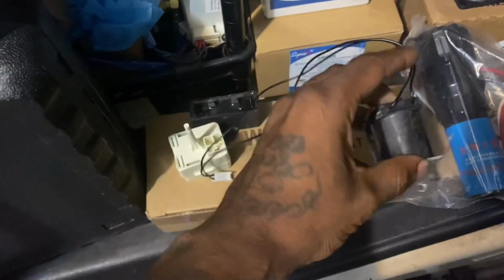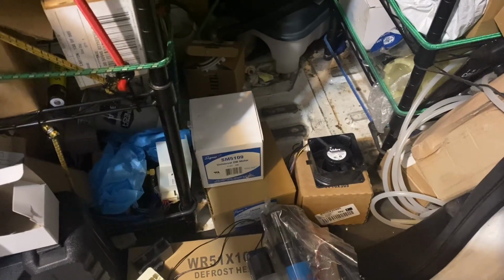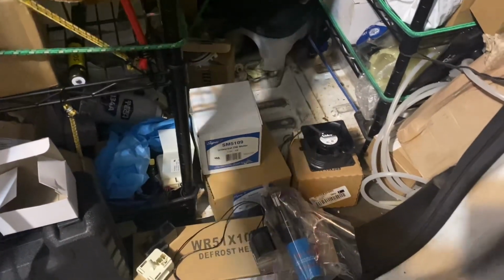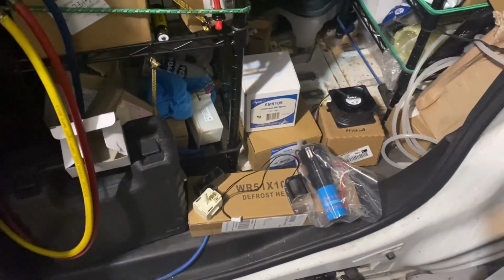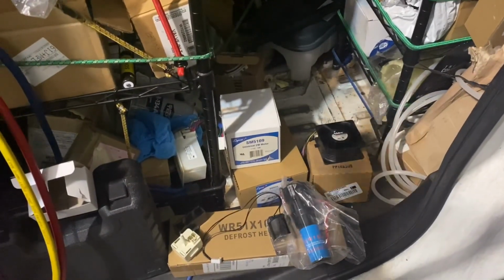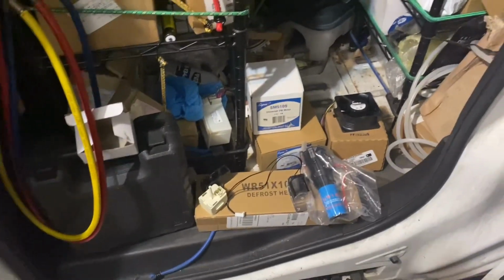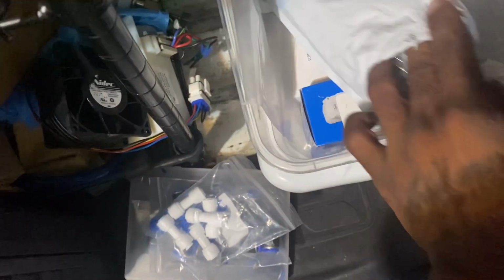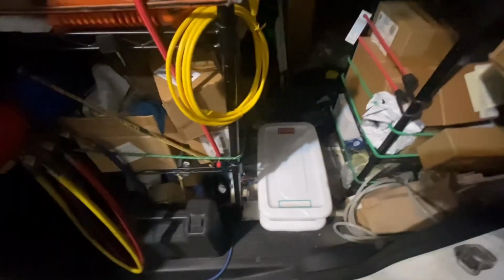Appliance repair talk : Truck Stock series ep.1 Refrigerators